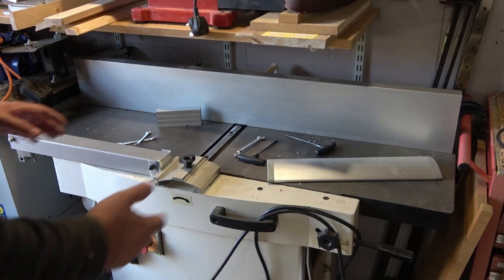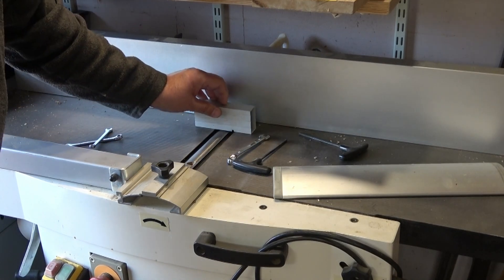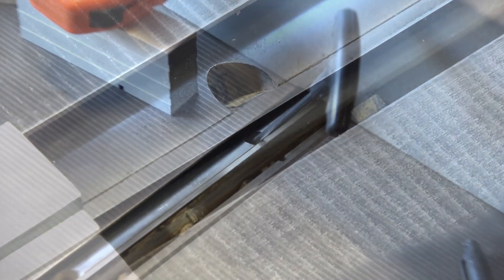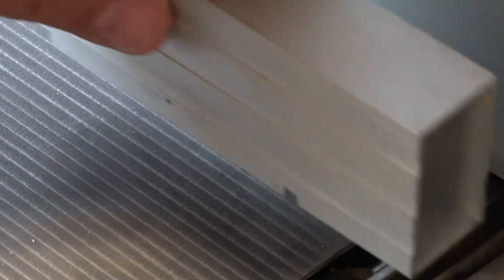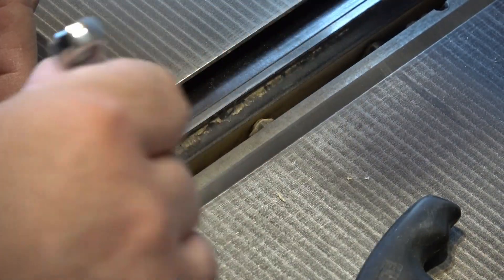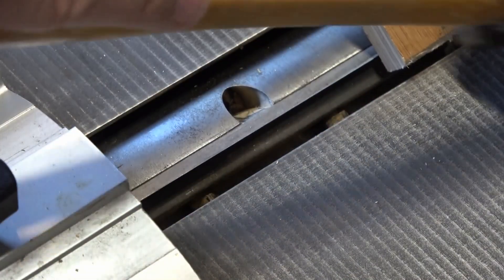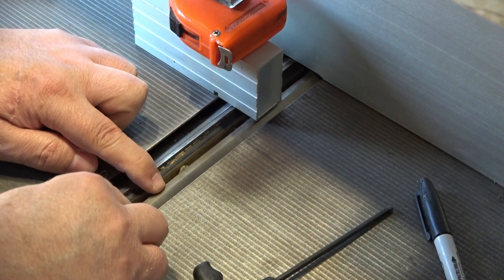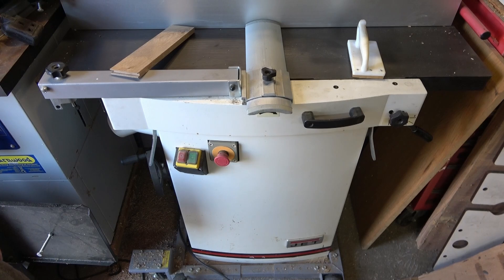Blade Setting - Jet Planer Thicknesser (Jointer-planer)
Pete adjusts the resharpened blades on his Jet JPT-260 planer Thicknesser (Joiner planer).  This is the same process as when replacing blades.  he shows how to use a test block to ensure blades are completely parallel and even across the width.

To help me keep the channel going I recommend the following links:
🔸Topcashback . As well as all the usual shops this site offers cashback from Farnell, RS Online, Rapid, ebay and plenty more too.  Please make sure you sign up using the link above so that both you and I get a sign-up bonus!  At time of writing that is £10 for you once you earn £10 cashback, there is a no fees option and you can take as long as you like to accure the £10 cashback.
🔸Octopus Energy is offering £50 for new customers if you sign up with this

00:00 - Start
00:01 - Intro
01:09 - The important parts
01:50 - Using an indicator or test block
02:41 - The process in full
05:10 - Test run - smooth
05:28 - A couple of safety points
05:47 - All Done